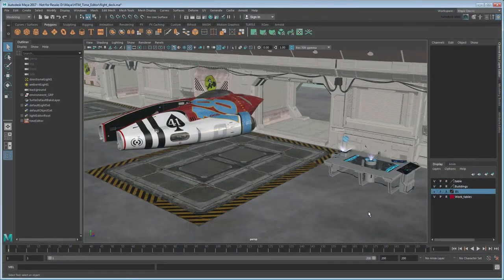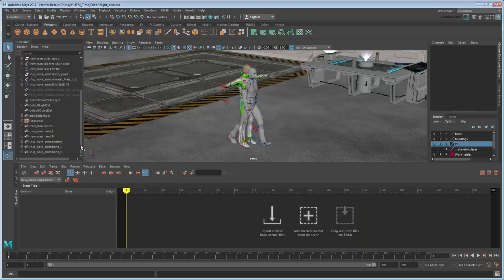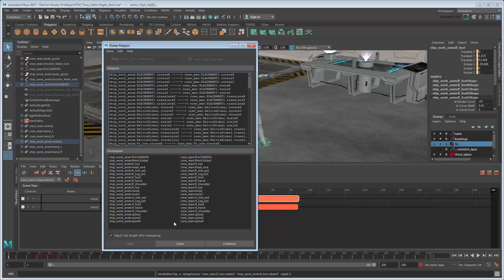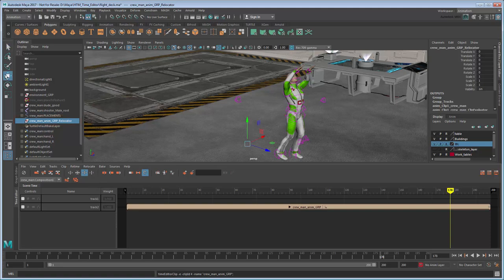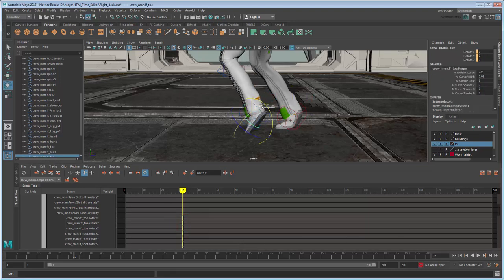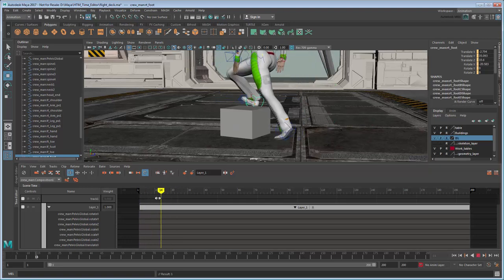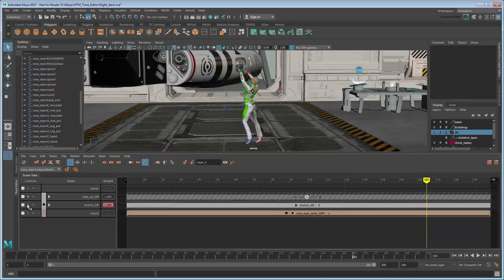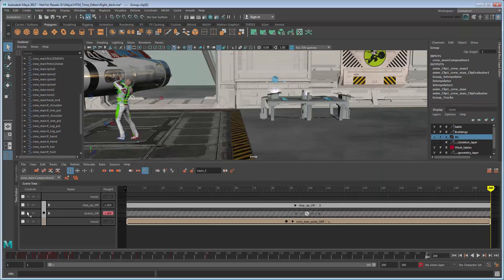Non-Destructive Animation Editing: Basic setup and single clip editing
In this movie, we show you how to use Maya's Time Editor to save and edit animation clips non-destructively.